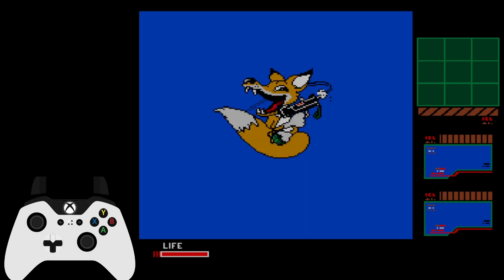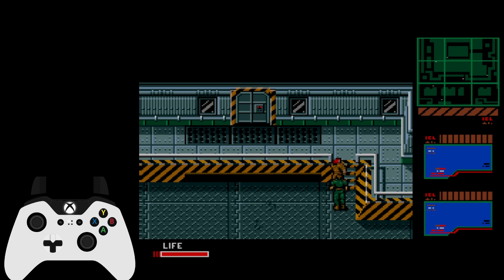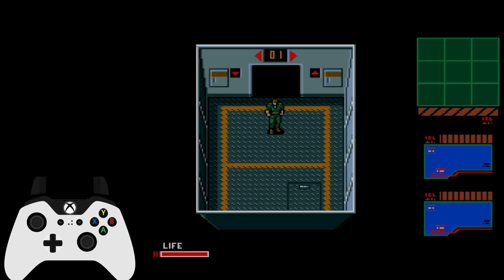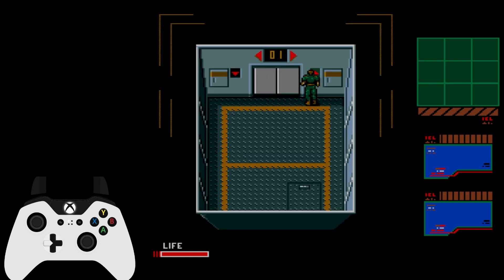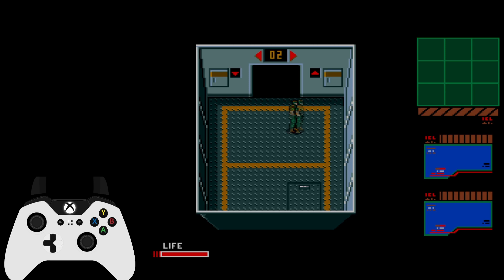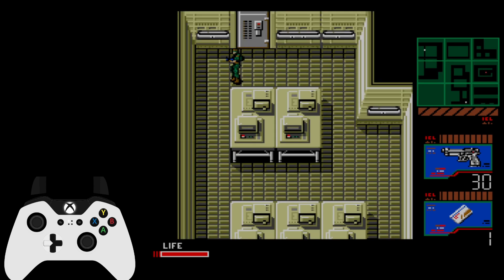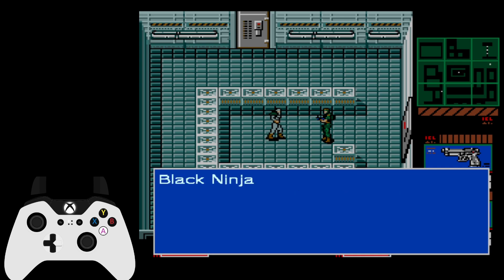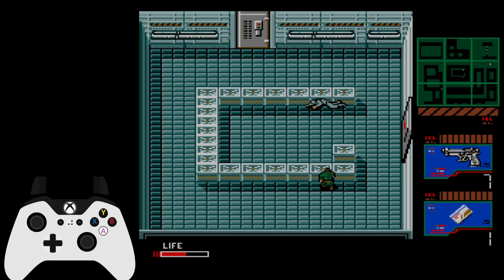Black Ninja - MG2 - Any% - Speedrun Tutorial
Today in this series we'll explain how to speedrun Metal Gear 2: Solid Snake for the PS2 version in it's any% category - easy difficulty. Check out the playlist below to get started!

Key Points:
0:00 Zanzibar Bldg. 1F
1:00 Zanzibar Bldg. 2F
1:22 Zanzibar Bldg. 3F
1:50 Black Ninja